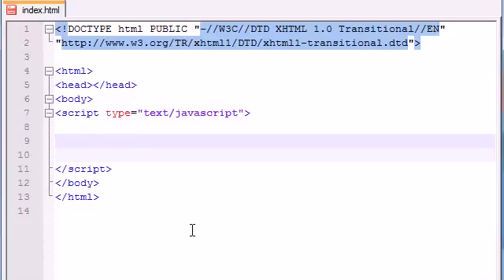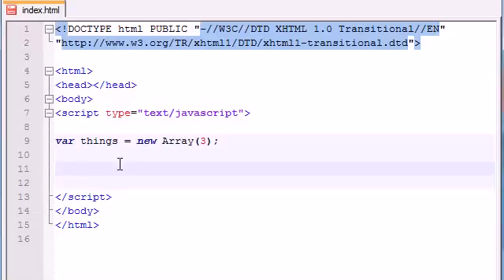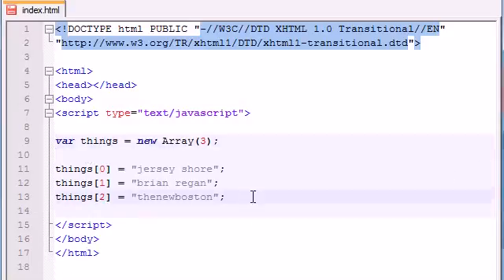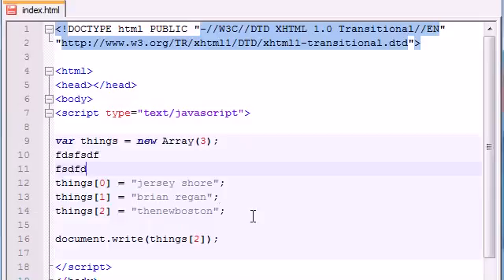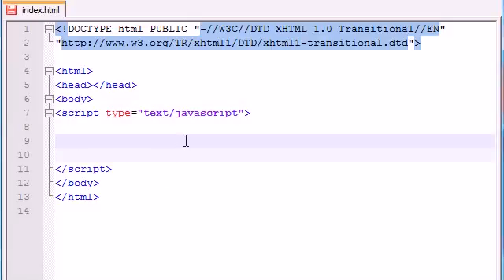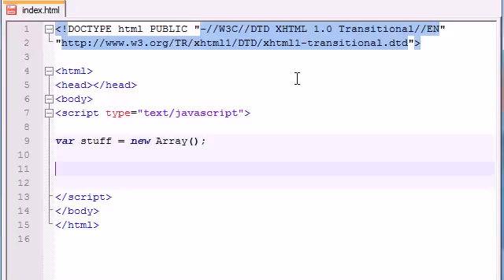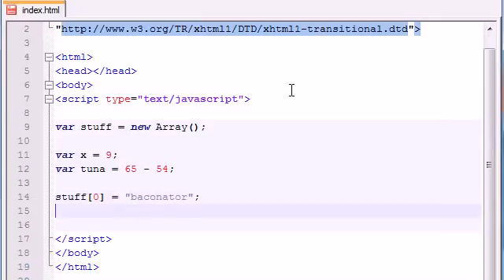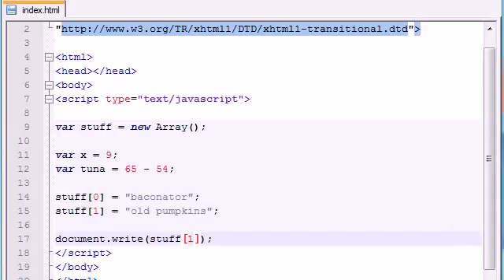Beginner JavaScript Tutorial 29 Other Ways to Create Arrays YouTube